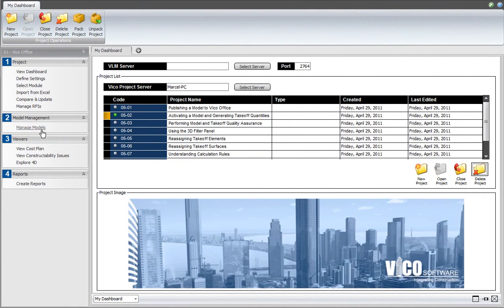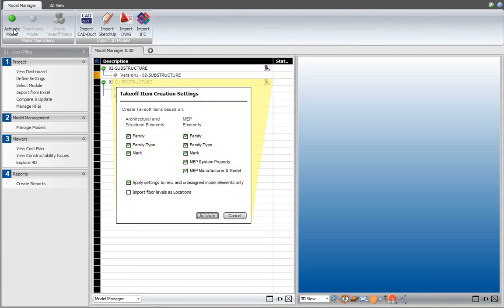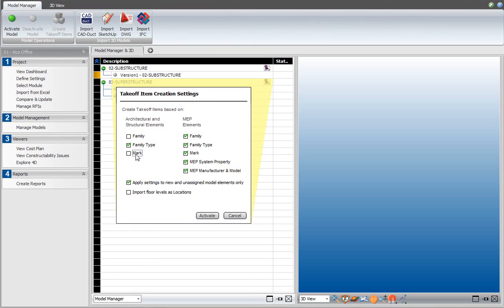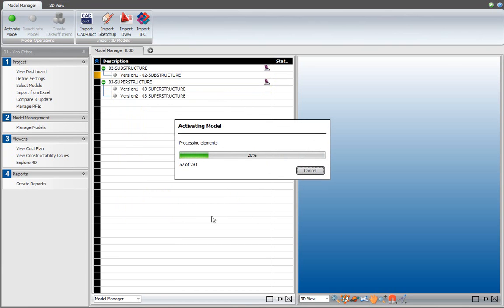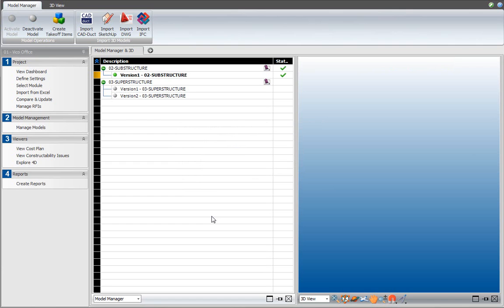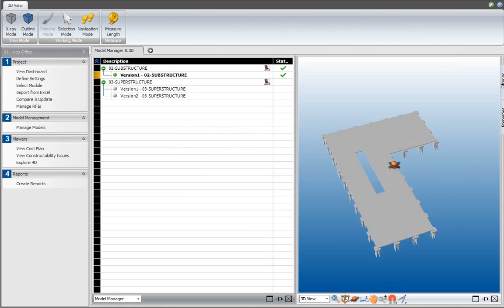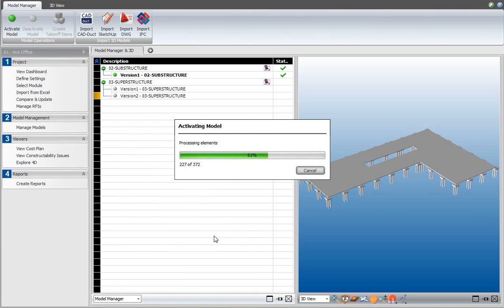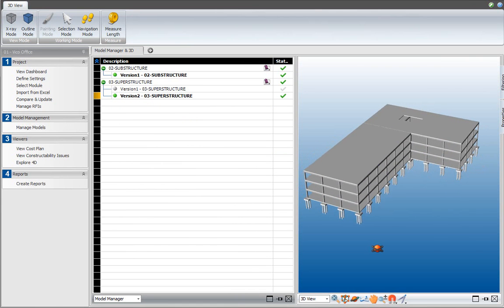CP-L5-02 Activating a Model and Generating Takeoff Quantities in Vico Office.wmv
With several model types and multiple versions of each in Vico Office, it's important to use the Model Manager feature to ensure that you are working with the latest versions of each.  So after Publishing the new model, you go through a two step process to Activate it.  Step one identifies the elements or properties of the takeoff items you would like to include.  Step two is simply viewing the new model version in the 3D window -- what you see is what is contributing to the takeoff.  From Manage Models you can also combine models from different authors/sources to get a more complete view of the project. To learn more about the 3D-4D-5D workflow in Vico Office, watch all the training videos